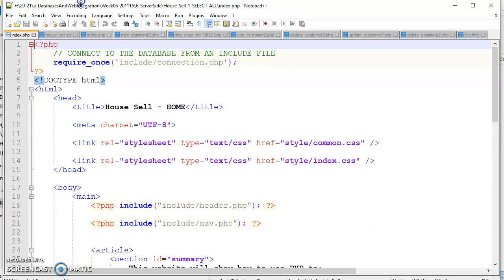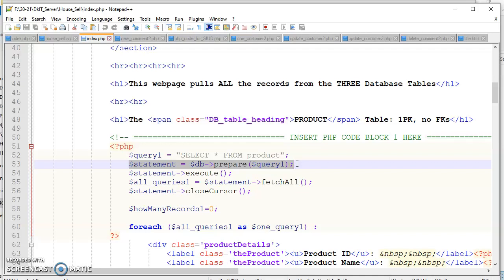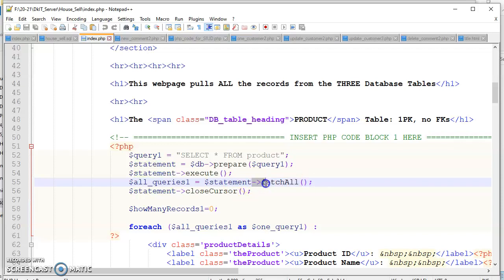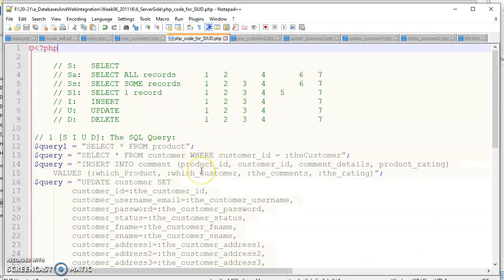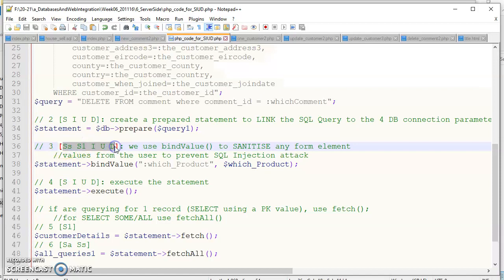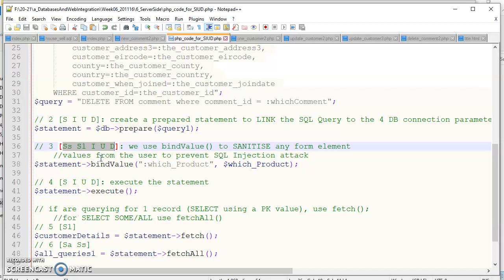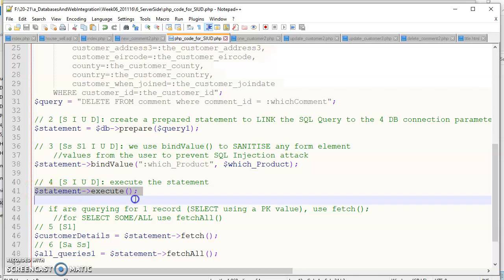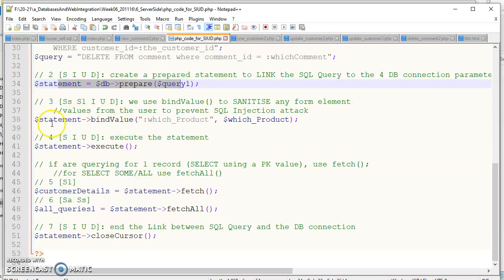PHP Code for SQL Queries: